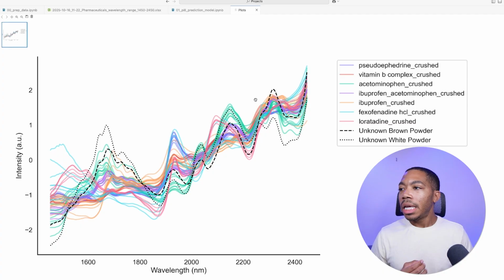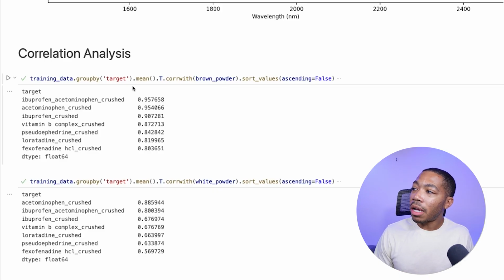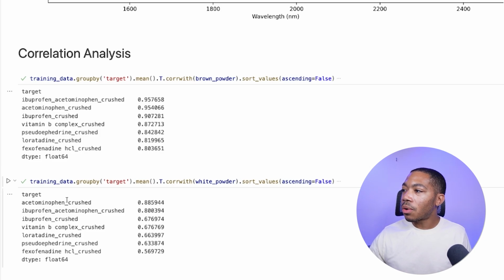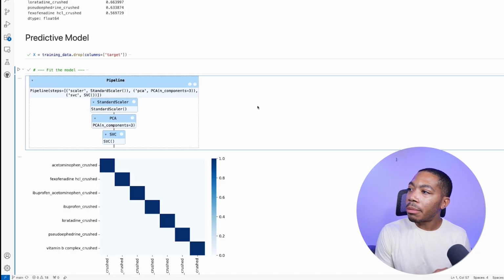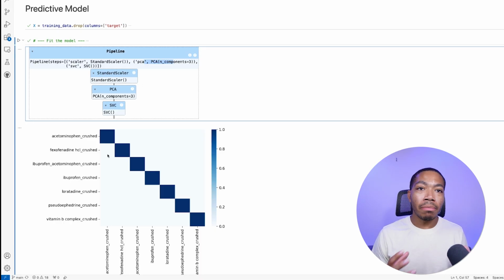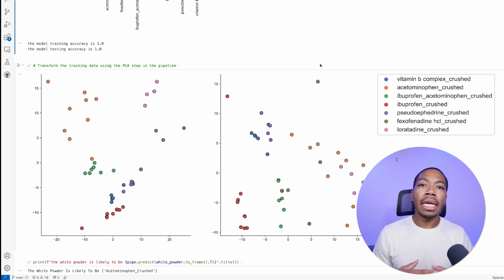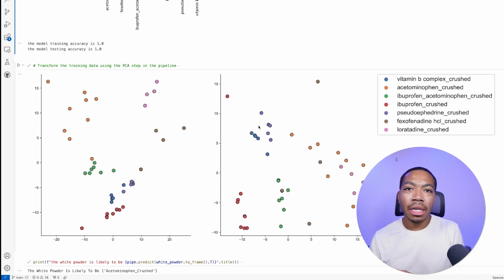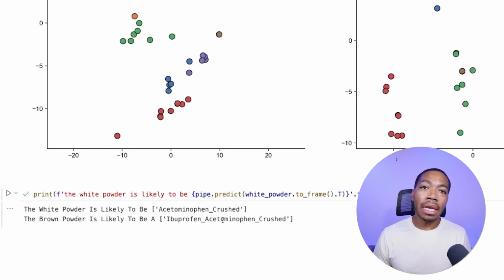What’s That White Powder? | Portable NIR Spectroscopy in Action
In this video, I use a portable NIR spectrometer to analyze white powders and identify an unknown sample by matching its spectral fingerprint to a known pharmaceutical library. You’ll see the full workflow—from scanning and preprocessing to PCA and support vector machine (SVM) prediction.

📊 Whether you’re into chemometrics, forensic science, or portable instrumentation, this is a hands-on demo of turning raw spectra into real answers.

Want access to the data or model? Just reach out—I’m happy to share!